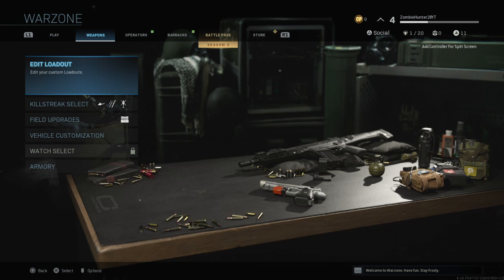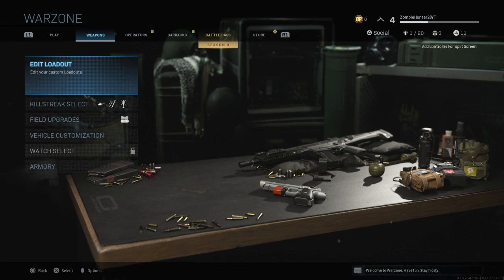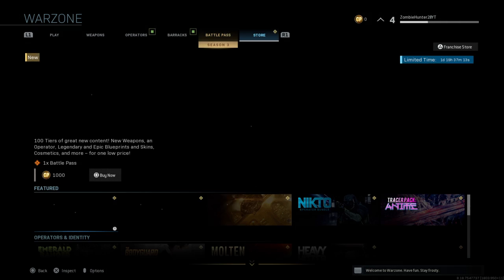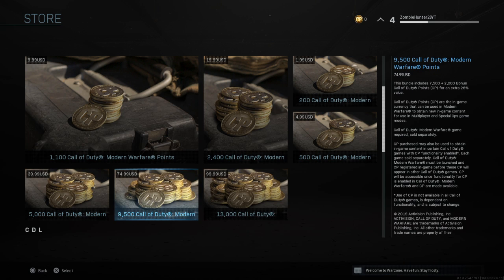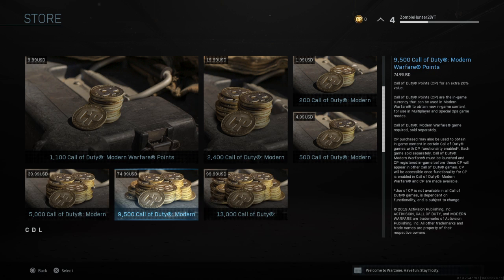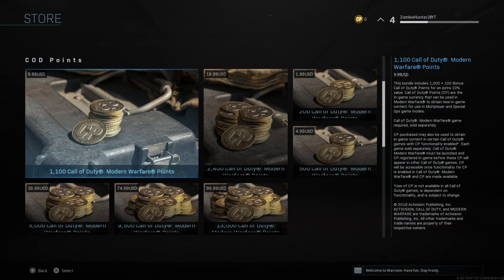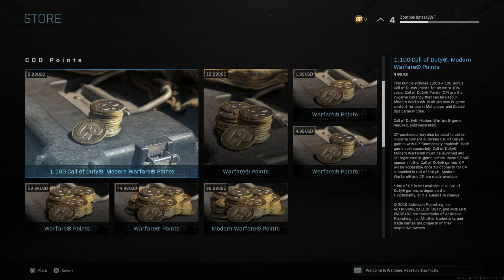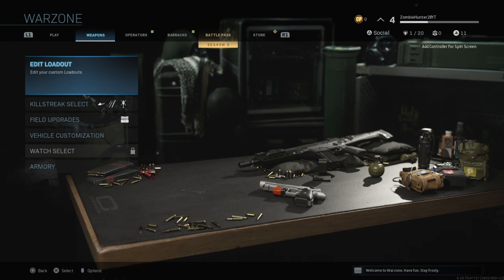How to get FREE COD Points Modern Warfare WARZONE (Patched)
Hello One and All! I will be giving you guys a no bs guide on how to Get FREE UNLIMITED COD POINTS!